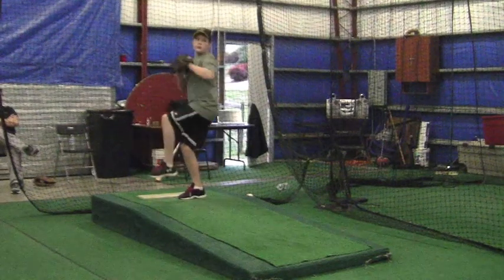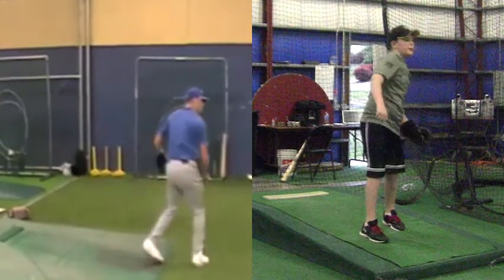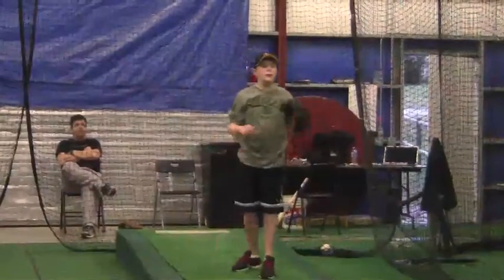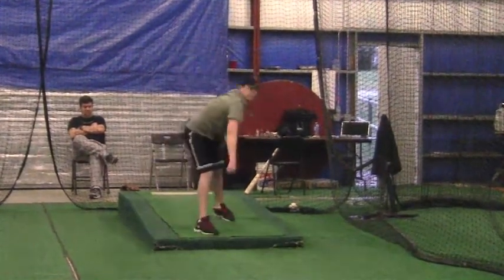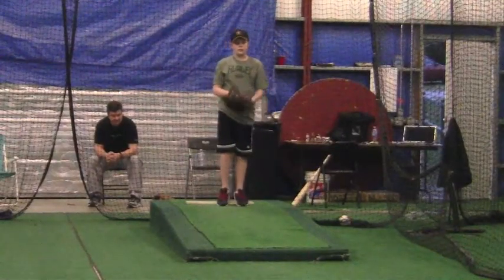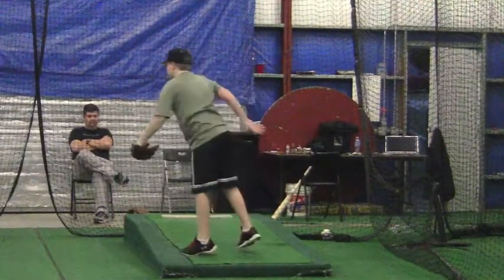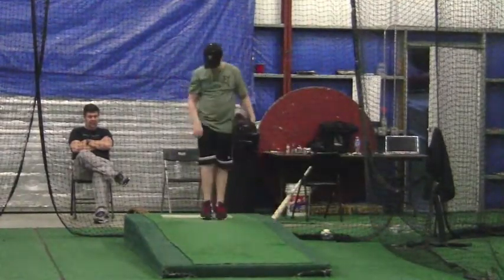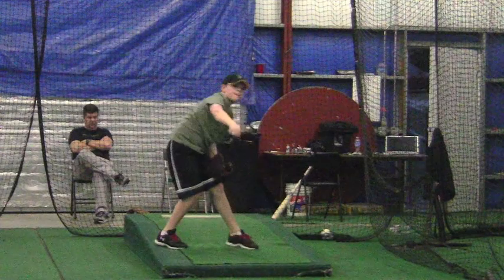Trace Robinson 2-7-13